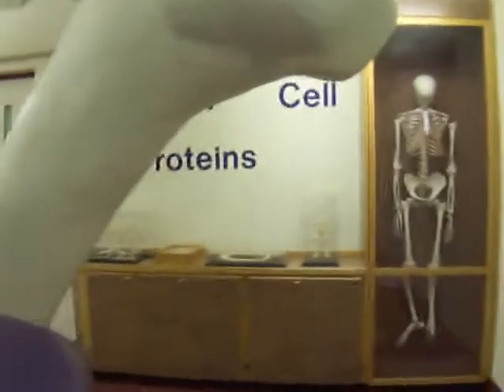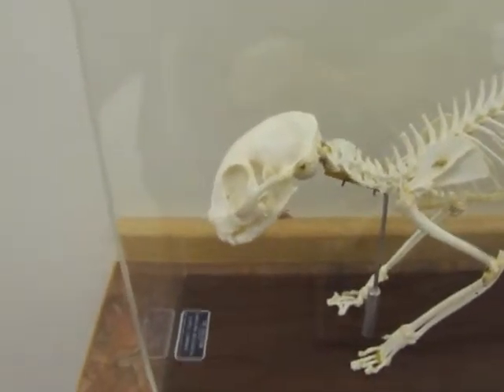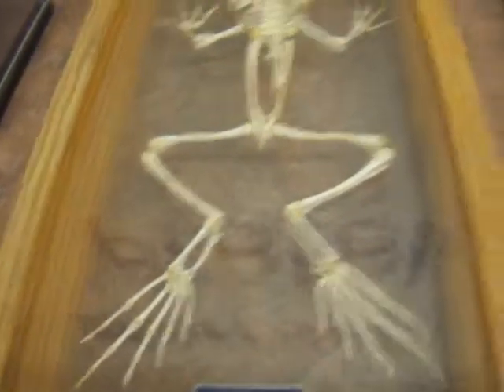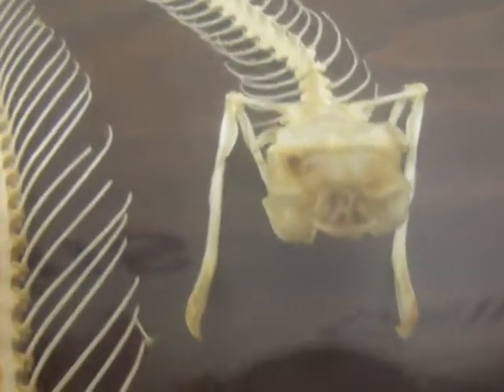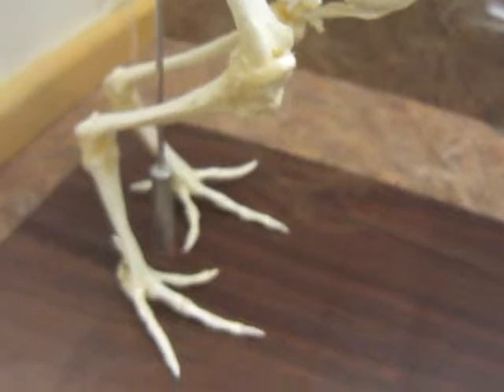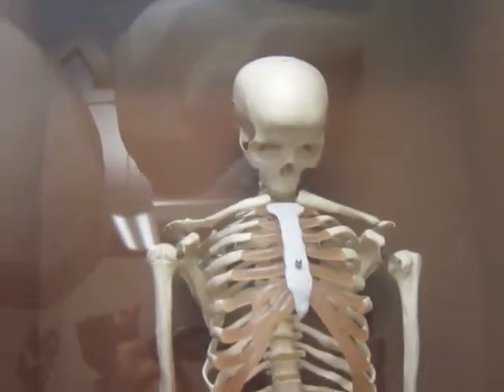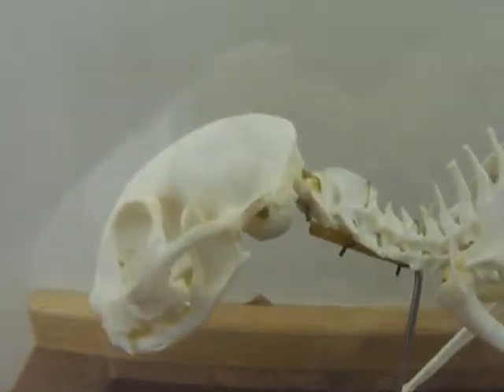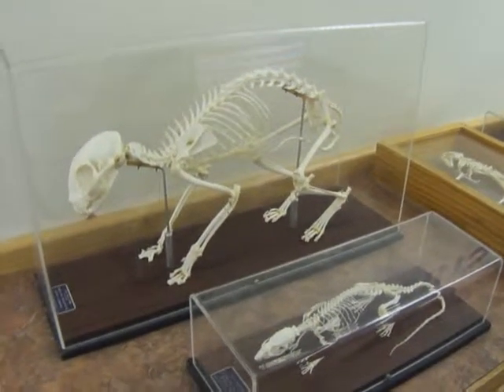Check Out All These Skeletons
We want your bone marrow so beware of the bones and skeletons in this area. LOL